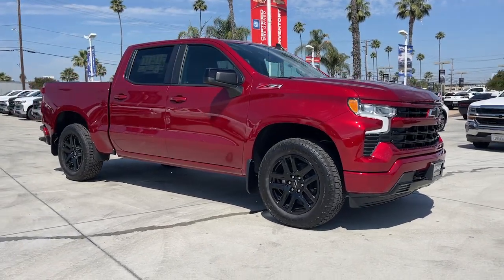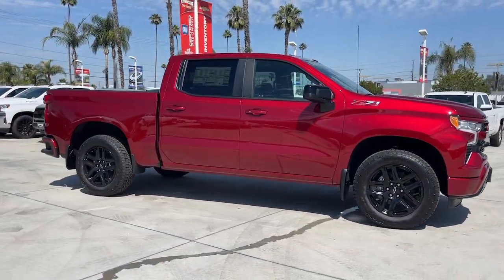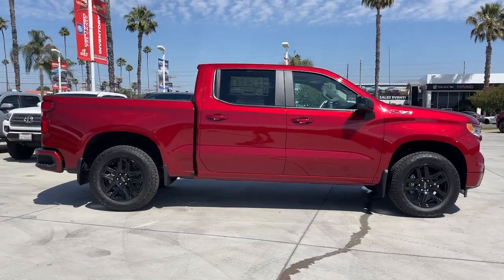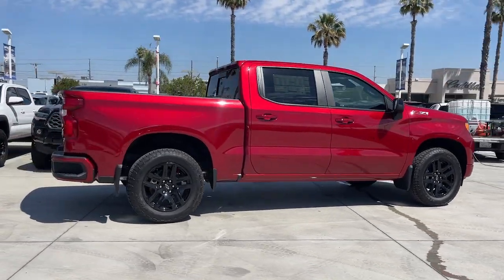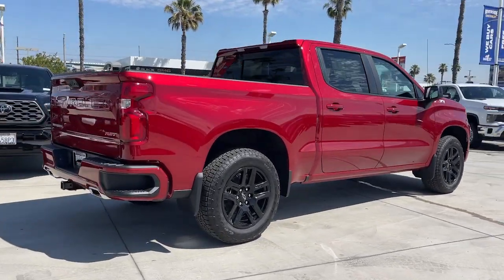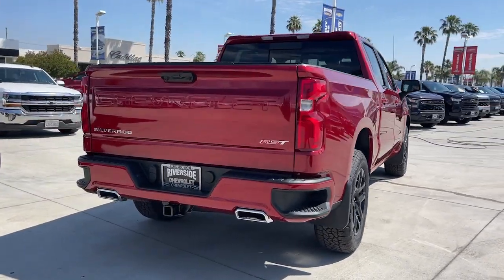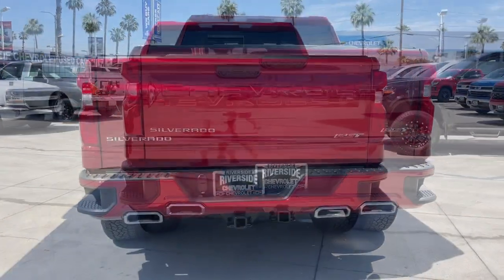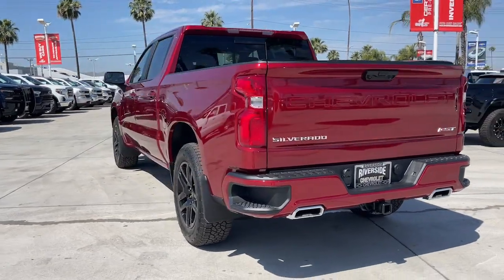2023 Chevrolet Silverado 1500 Fontana, Redlands, Ontario, Moreno Valley, San Bernardino, Riverside,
Radiant Red Tintcoat New 2023 Chevrolet Silverado 1500 RST available in Riverside, California at Riverside Chevrolet. Servicing the Fontana, Redlands, Ontario, Moreno Valley, San Bernardino, CA area.

Riverside Chevrolet
8200 Auto Dr

RST 10-Speed Automatic, 4WD, Black Leather. 10-Speed Automatic EcoTec3 5.3L V8 4WDbrbrbrNew Owners! New Attitude! Price includes: $750 - Chevrolet Consumer Cash Program. Exp. 07/31/2023
Preferred Equipment Group 1SP,3.23 Rear Axle Ratio,Auto-Locking Rear Differential,Wheels: 18 x 8.5 Bright Silver Painted Aluminum,Wheels: 20 x 9 Painted Aluminum,Wheels: 20 x 9 High Gloss Black Painted Alum,40/20/40 Front Split-Bench Seat,Front Bucket Seats,Cloth Seat Trim,10-Way Power Driver Seat w/Lumbar,Convenience Package II,All Star Edition Plus,Radio: Chevrolet Infotainment 3 Premium System,Electronic Cruise Control,Electric Rear-Window Defogger,Color-Keyed Carpeting Floor Covering,All-Weather Floor Liner (LPO) (AAK),OnStar & Chevrolet Connected Services Capable,120-Volt Instrument Panel Power Outlet,Leather Package,Not Equipped w/Steering Column Lock,Power Sunroof,Underseat Storage (LPO),Protection Package,Chevytec Spray-On Black Bedliner,Deep-Tinted Glass,Front License Plate Kit,LED Cargo Area Lighting,EZ Lift Power Lock & Release Tailgate,Rear Wheelhouse Liners,Molded Black Splash Guards (LPO),Standard Suspension Package,High Capacity Suspension Package,Off-Road Suspension,Z71 Off-Road Package,Trailering Package,Integrated Trailer Brake Controller,Skid Plates,Heavy-Duty Air Filter,SiriusXM w/360L,Power Sliding Rear Window w/Rear Defogger,Rear 60/40 Folding Bench Seat (Folds Up),Chevrolet Connected Access Capable,Power Front Windows w/Passenger Express Down,Power Rear Windows w/Express Down,Keyless Open & Start,Power Front Windows w/Driver Express Up/Down,Front Rubberized Vinyl Floor Mats,Rear Rubberized-Vinyl Floor Mats,Bluetooth For Phone,Remote Vehicle Starter System,Dual-Zone Automatic Climate Control,Hitch Guidance,Floor Mounted Center Console,Inside Rear-View Mirror w/Tilt,Heated Power-Adjustable Outside Mirrors,High Gloss Black Mirror Caps,Electronic Transmission Range Selector Shifter,Hill Descent Control,Wireless Charging,Heated Driver & Front Outboard Passenger Seats,External Engine Oil Cooler,120-Volt Bed Mounted Power Outlet,Heated Steering Wheel,Auxiliary External Transmission Oil Cooler,220 Amp Alternator,170 Amp Alternator,Electrical Steering Column Lock,Dual Exhaust w/Polished Outlets,Wrapped Steering Wheel,Single-Speed Transfer Case,2-Speed Transfer Case,Convenience Package,All-Star Edition,Chevy Safety Assist,Wireless Phone Projection,Hitch Guidance w/Hitch View,Standard Tailgate,Up-Level Rear Seat w/Storage Package,Front LED Fog Lamps,IntelliBeam Automatic High Beam On/Off,2 USB Data Ports,Dual Rear USB Ports (Charge Only),12.3 Multicolor Reconfigurable Digital Display,Following Distance Indicator,Trailering App,Forward Collision Alert,Universal Home Remote,Lane Keep Assist w/Lane Departure Warning,Automatic Emergency Braking,Steering Wheel Audio Controls,Front Pedestrian Braking,Premium Bose 7-Speaker Sound System,6-Speaker Audio System,Theft Deterrent System (Unauthorized Entry),HD Rear Vision Camera,Front Frame-Mounted Black Recovery Hooks,Wi-Fi Hot Spot Capable,Front Center Armrest w/Storage,Auto High-beam Headlights,AM/FM radio: SiriusXM with 360L,Forward collision: Enhanced Automatic Emergency Braking mitigation,Premium audio system: Chevrolet Infotainment 3 Premium,Apple CarPlay/Android Auto,4-Wheel Disc Brakes,6 Speakers,Air Conditioning,Electronic Stability Control,Tachometer,Voltmeter,ABS brakes,Alloy wheels,Automatic temperature control,Brake assist,Bumpers: body-color,Delay-off headlights,Driver door bin,Driver vanity mirror,Dual front impact airbags,Dual front side impact airbags,Front anti-roll bar,Front dual zone A/C,Front fog lights,Front reading lights,Front wheel independent suspension,Fully automatic headlights,Heated door mirrors,Heated front seats,Heated steering wheel,Illuminated entry,Low tire pressure warning,Occupant sensing airbag,Outside temperature display,Overhead airbag,Overhead console,Panic alarm,Passenger door bin,Passenger vanity mirror,Power door mirrors,Power driver seat,Power steering,Power windows,Radio data system,Rear reading lights,Rear step bumper,Rear window defroster,Remote keyless entry,Security system,Speed control,Speed-sensing steering,Split folding rear seat,Steering wheel mounted audio controls,Telescoping steering wheel,Tilt steering wheel,Traction control,Trip computer,Variably intermittent wipers,Compass